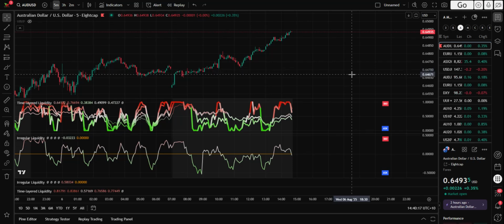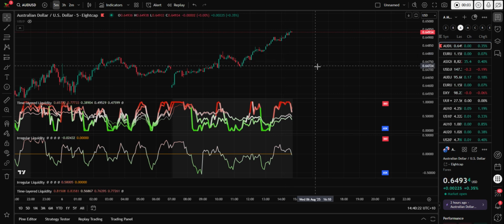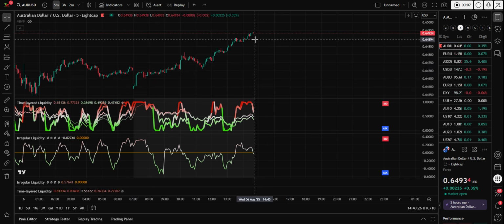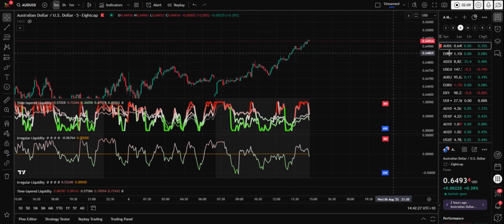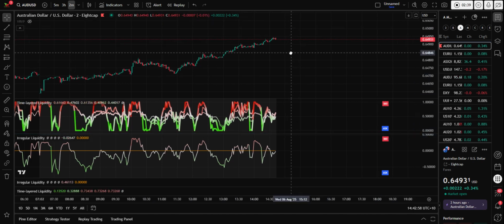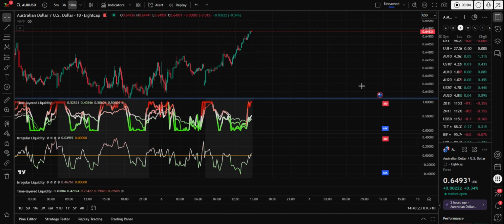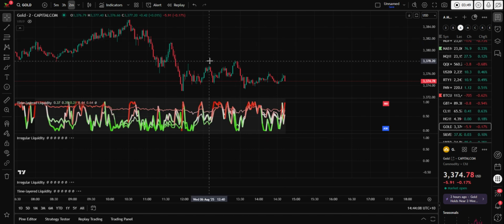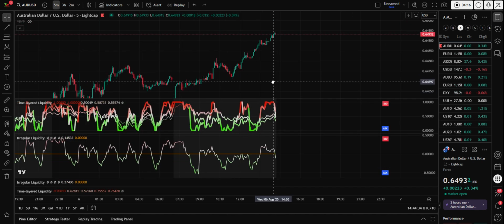Trading the audusd with liquidity indicators